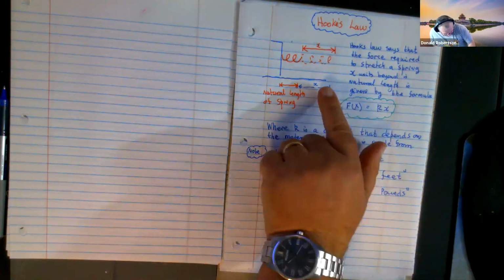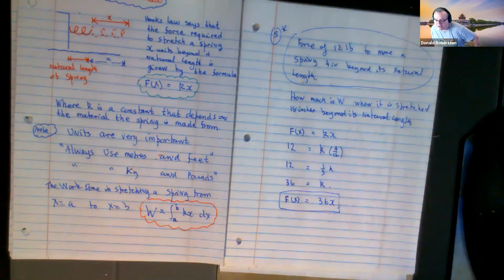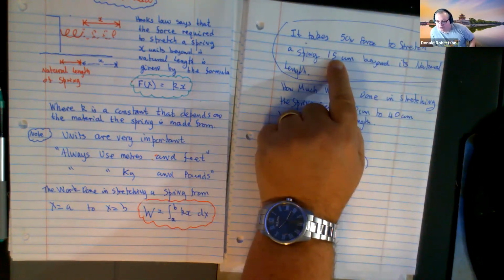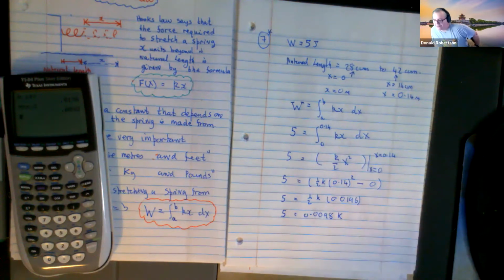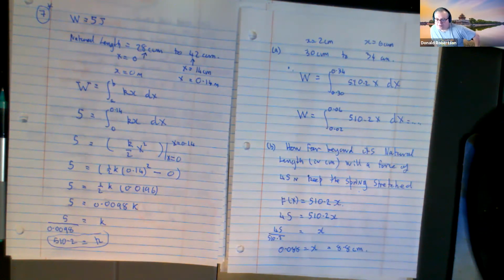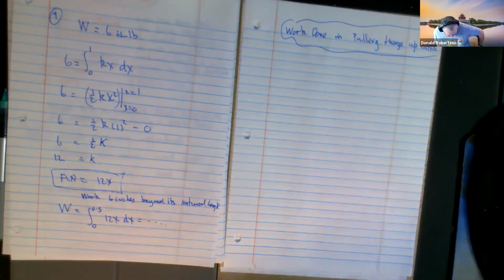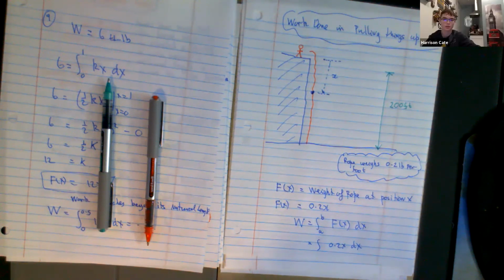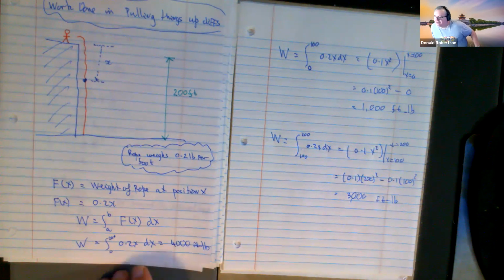Math 152 8am Friday 15th October